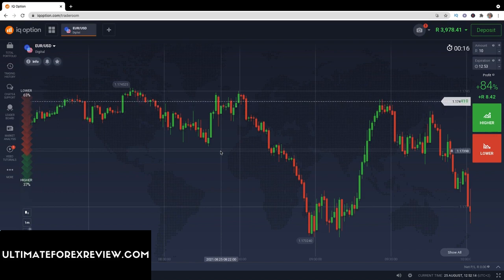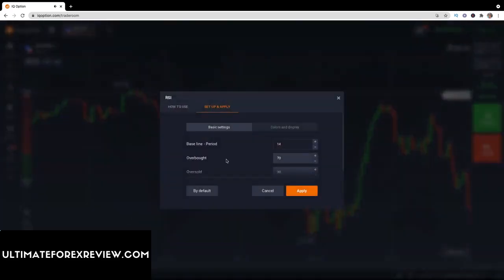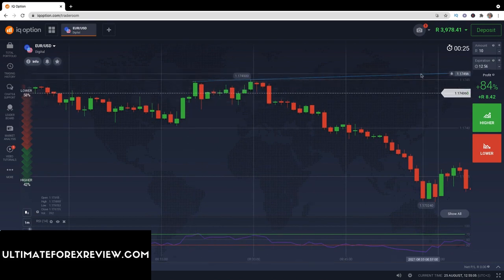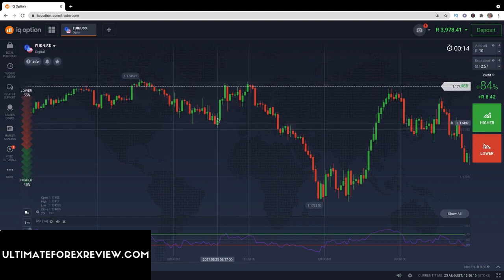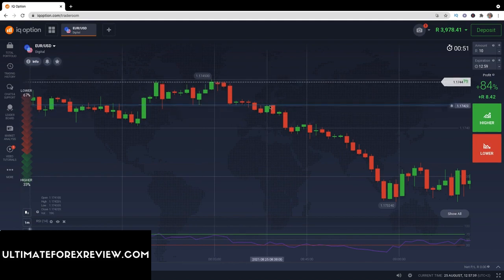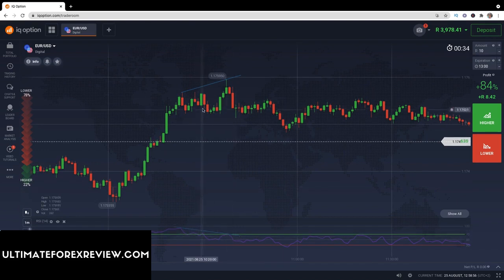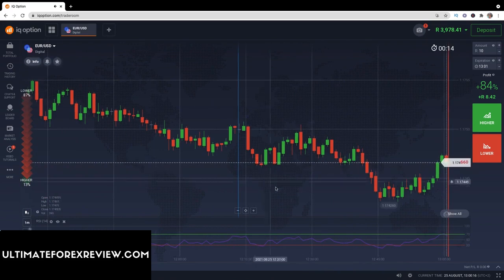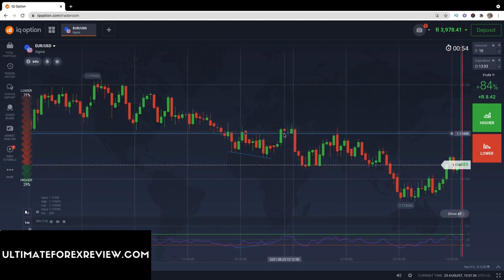RESULTADOS LOCOS Estrategia de opciones binarias de 1 minuto ALTAMENTE RENTABLE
Descargo de responsabilidad:
Nuestros videos y capacitación NO le garantizarán el éxito en el comercio. Estos mercados son extremadamente riesgosos y requieren tipos de personalidad muy determinados para encontrar el éxito. Sólo arriesgue el dinero que pueda permitirse perder.